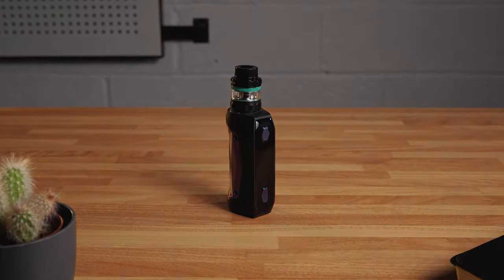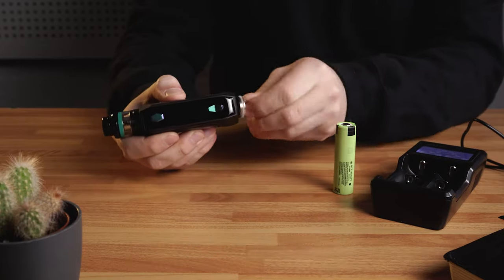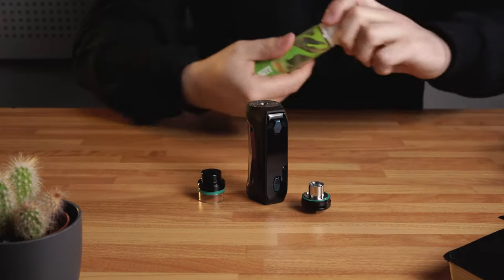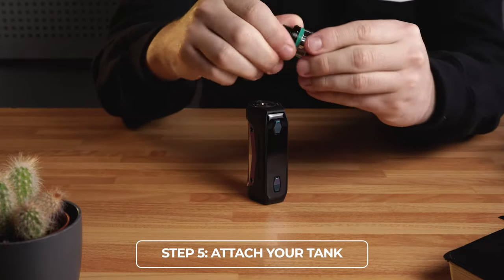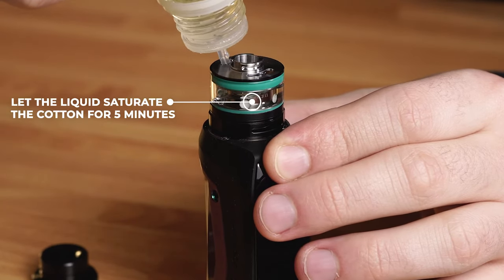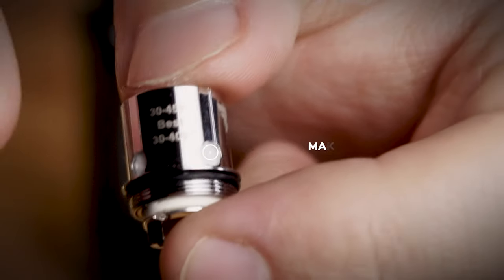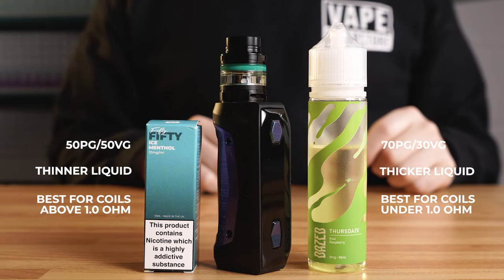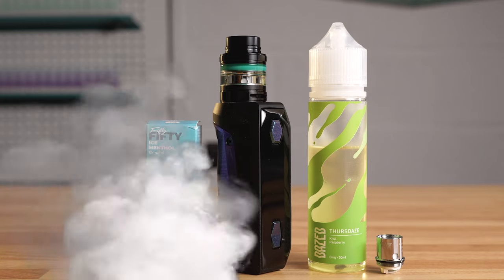How to setup your Mod Kit?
So you’ve received a new box mod vape kit.
In this video we’ll show you the steps to set it up and have it working

Step 1: Charge Your battery - your box kit uses 1 or more external batteries, we recommend charging them fully before using the kit. An external charger is best.

Step 2: Insert your battery, make sure to fit them properly and not upside down. Look or the positive and negative signs.

Step 3: Prime your coils. We recommend adding a few drops of liquid to your coils before filling up the tank or pod. This allows the liquid to soak into the cotton and helps avoid a dry hit or burnt taste when you first fire use vape.

Step 4: Check your coil. It’s important to make sure the coil has been fully tightened before you fill up the tank or pod with liquid. If it’s slack your liquid will leak through the air holes and the device will not vape as there will be a loose connection.

Step 5: Add your liquid and let it steep for 2-3 minutes. Steeping lets your liquid soak fully into the cotton and will also help prevent burning the cotton in your coil.

Step 6: Attach your tank to the mod. All tanks and mods have a universal 510 connection. It’s a simple screw fitting. Fix the tank using your thumb and index fingers, ensuring you don’t over tighten as it can be difficult to remove at a later date.

Step 7: Turn on your device. It might sound basic, however sometimes users can find this tricky. 5 rapid clicks to the fire button will power your device on.

Before you go blowing clouds follow the following tips for the best experience:

Wattage: If your kit has variable wattage, make sure you are using the best settings possible for the coils you are using. This information should be written on your coil or its box.

If you’re vaping mouth to lung (with a coil of 1.0 ohm and over) then we would recommend using a 50:50 liquid. This is a thinner liquid that requires less heat to vapourise.

However If you are using a sub-ohm device (a coil of 1.0 ohm and under) you need a thicker liquid. We would recommend a 70:30 ratio as the device is more powerful. If you use a 50:50 liquid in a sub-ohm device it is highly likely the device will leak and cause your coil to burn.

Bare in mind Most coils will last between 5-7 days before you need to replace them. You will know when to change them as you will begin to lose flavour and you will start to get a burnt taste.

Now, you should be ready to vape.

About Vape Superstore

If you haven’t heard of us yet, Vape Superstore is the leading e-cigarette retailer in London. Looking at the team in the head office alone, we’ve got over 20 years of vaping experience between us, so when it comes to e-cigs, we know what we’re talking about. We stock the best (and most broad) range of the e-liquids and vape kits from top brands all over the world. Aside from all of that, we deliver it all on time, wherever you are (with a bag of Haribo too). We’re confident we’re the best at what we do, but you don’t just take our word for it; TrustPilot backs us up hundreds of impartial reviews from our super satisfied customers.

Looking at kits and reading reviews online is fine but for an in-depth look, you want to see a proper unboxing. So, on our channel, we’ll crack open all the latest kits so you can look at what you’re getting.

If you still have questions, you can always visit us one of our 5 stores in the UK. Or, if you’re too far away for an in-person visit, you can drop us a message online.